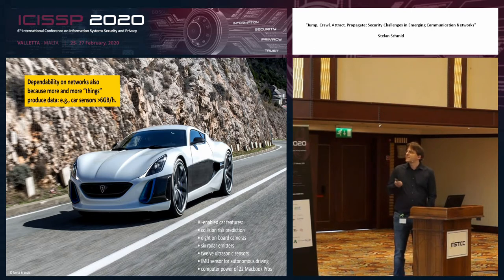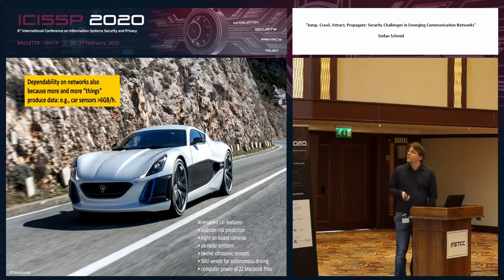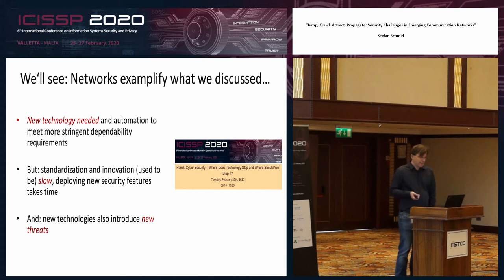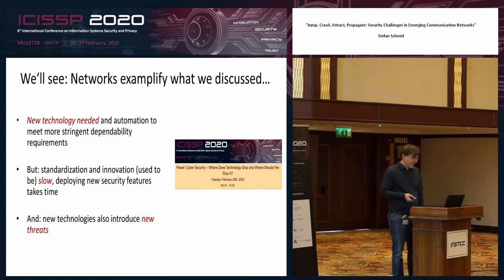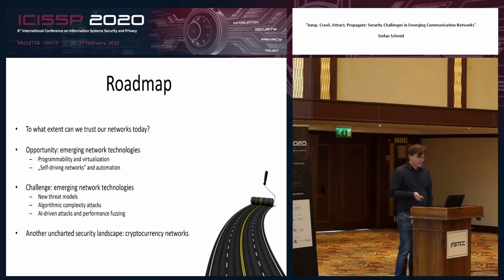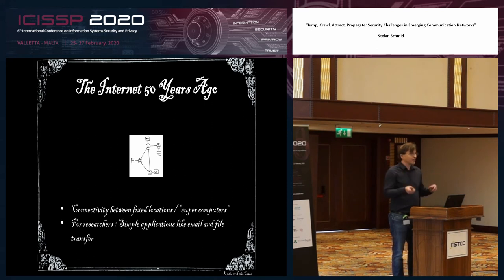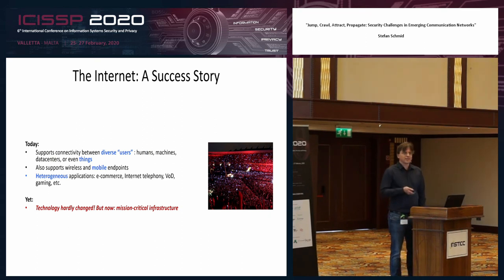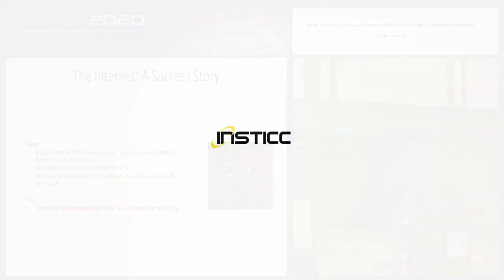"Jump, Crawl, Attract, Propagate: Security Challenges in Emerging..." Stefan Schmid (ICISSP 2020)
Keynote Title:  Jump, Crawl, Attract, Propagate: Security Challenges in Emerging Communication Networks

Keynote Lecturer: Stefan Schmid
Presented on:  26/02/2020, Valletta, Malta

Abstract: Communication networks have become a critical infrastructure of our digital society. But how much can we trust our networks today?Over the last years, we have witnessed the emergence of interesting new kinds of networks. For example, programmable and virtualized networks introduced unprecedented operational flexibilities in datacenter and wide-area networks. Another example are payment channel networks which are considered a promising solution to the scalability problems of cryptocurrencies such as Bitcoin.In this talk, I will provide an overview of the novel opportunities and challenges of emerging networking paradigms, in terms of security. In particular, I will show how such networks can increase the attack surface, enabling new attacks such as teleportation, tuple space explosion, exfiltration or denial-of-service on payments. I will then also discuss first ideas for solutions, from efficient isolation mechanisms, algorithmic networking monitoring, to machine learning.

Presented at the following Conference: ICISSP, 6th International Conference on Information Systems Security and Privacy